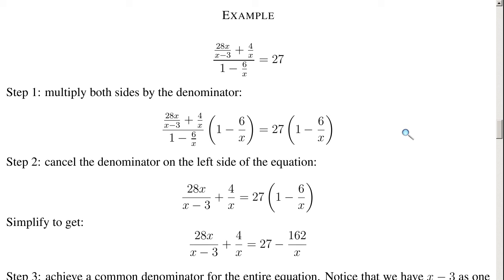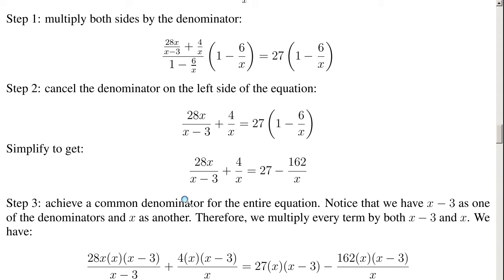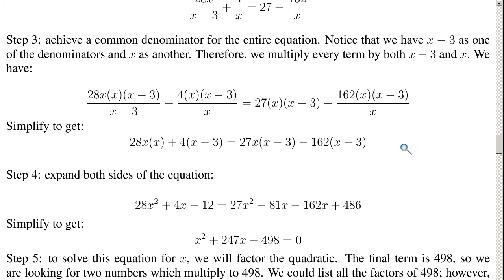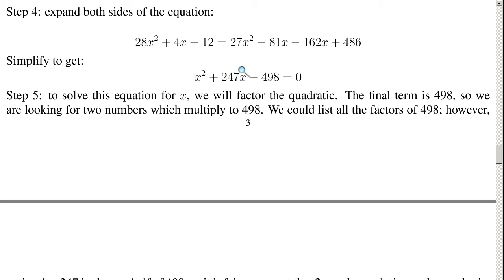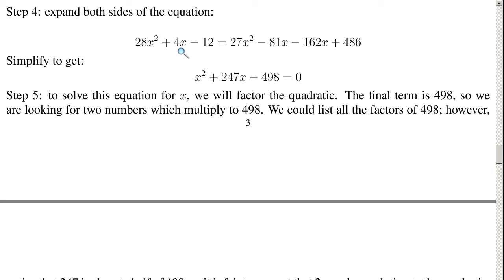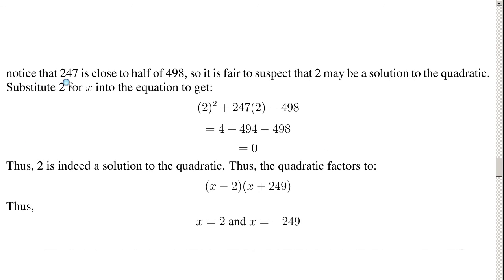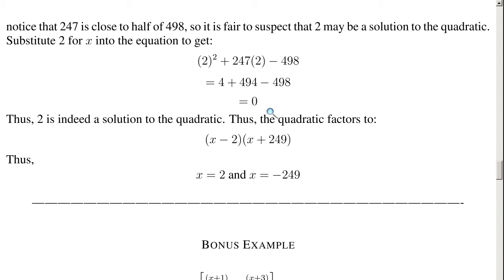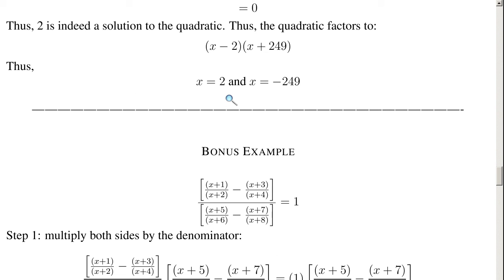Compound Fractions (Solving for x) Example 3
In this tutorial we will explore how to use algebraic techniques to solve for a variable when the variable appears in multiple places in an equation. Compound fractions are also known as complex fractions.